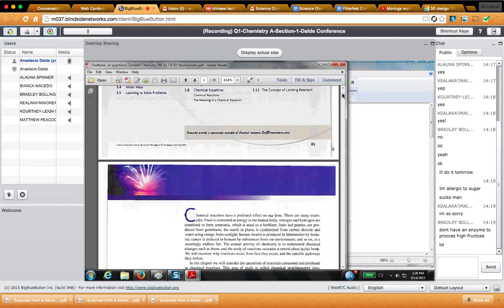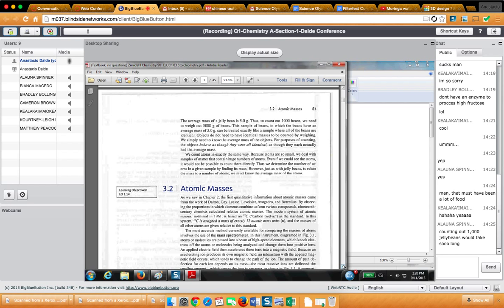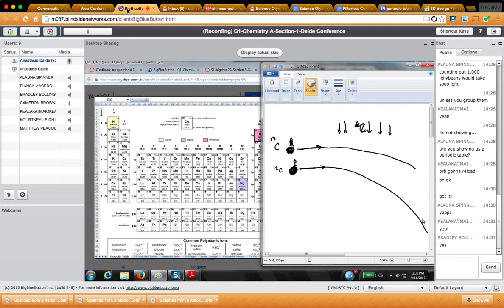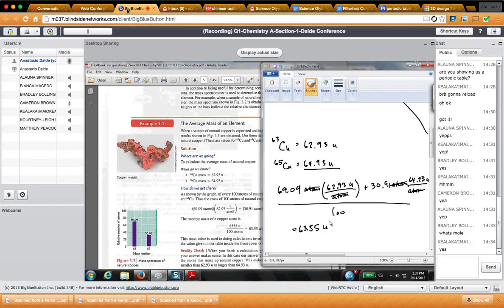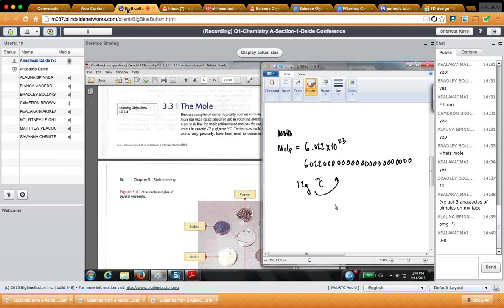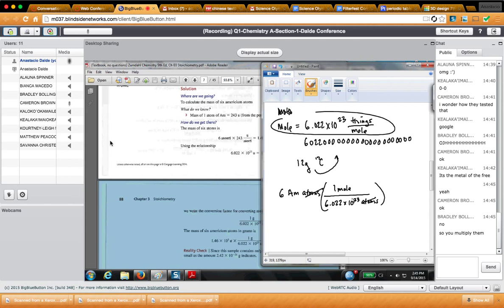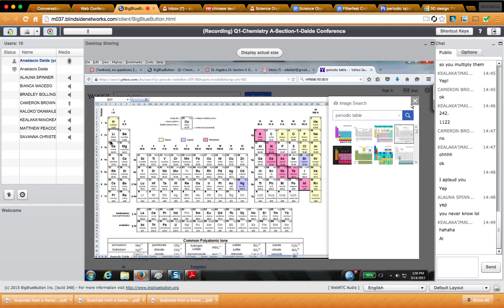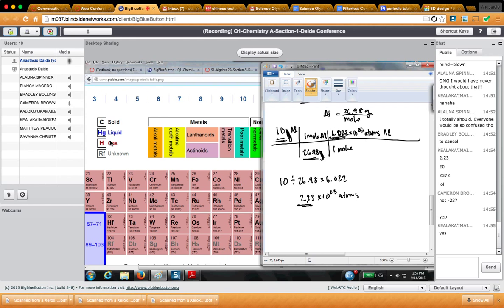Watch Archive 20150914 Chemistry